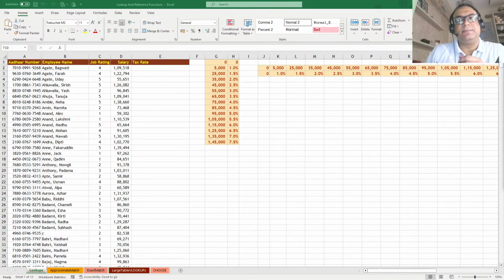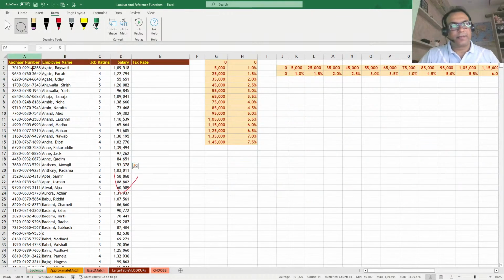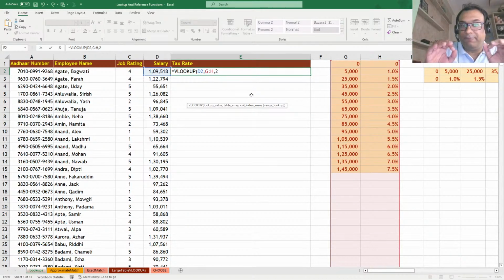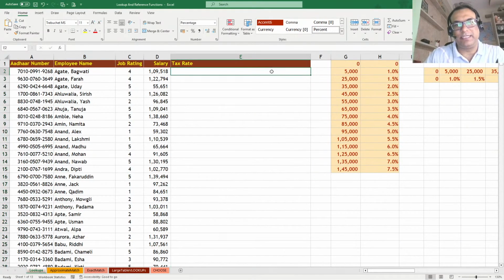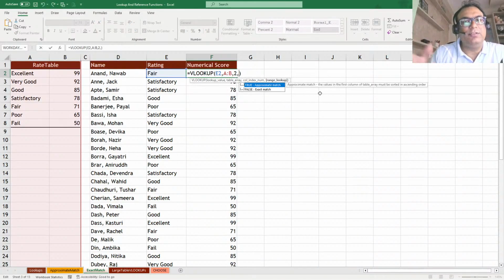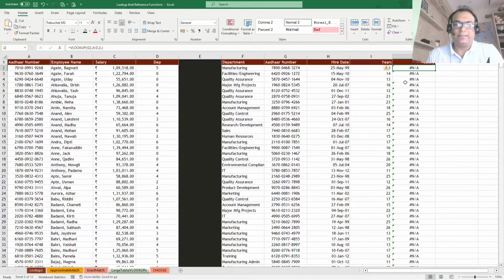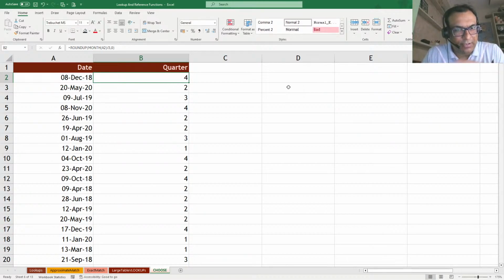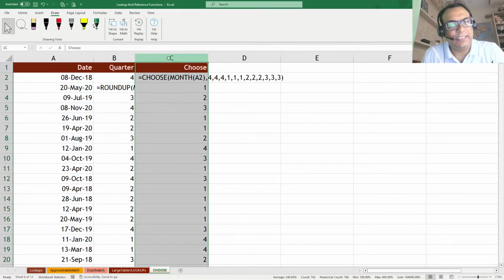Working with VLOOKUP? Here's What You Need to Know (Excel Lookup Guide)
⚠️ Important Note for Modern Excel Users: This tutorial covers VLOOKUP and HLOOKUP, which are common in older workbooks. For new projects in Excel 365/2021+, we strongly recommend learning XLOOKUP (which looks left, doesn't break if columns insert, and has simpler syntax). Consider this video essential for understanding and maintaining existing spreadsheets and watch our modern lookup tutorials to build future-proof reports.

This masterclass teaches you how to use traditional lookup functions like VLOOKUP, HLOOKUP, and CHOOSE to solve structured data problems.

By the end of this session, you’ll be able to apply these functions confidently and understand their limitations and best use cases.

• VLOOKUP and HLOOKUP syntax
• CHOOSE function for custom logic
• Lookup across rows and columns
• Error handling and fallback strategies

• Product lookup tables
• Monthly report automation
• Role-based data retrieval

Topics Covered:
VLOOKUP tutorial, HLOOKUP tutorial, CHOOSE function, Excel lookup functions, Excel reporting, Excel masterclass.

vlookup, hlookup, choose function, excel lookup, excel reporting, excel masterclass